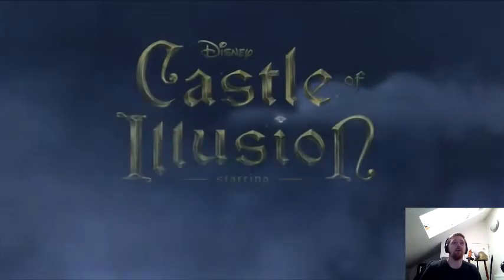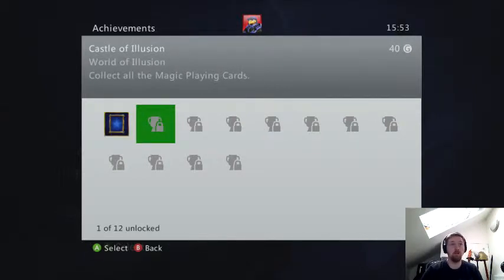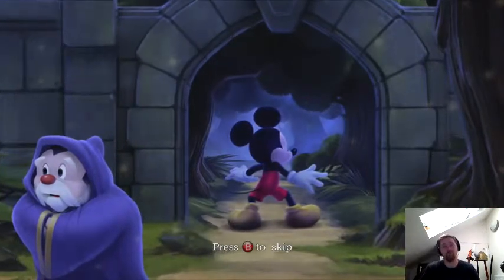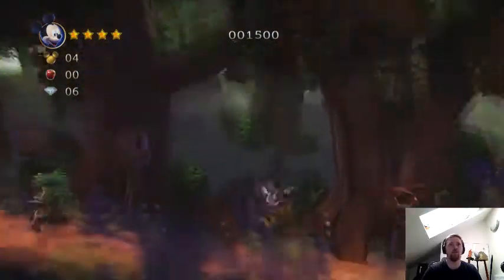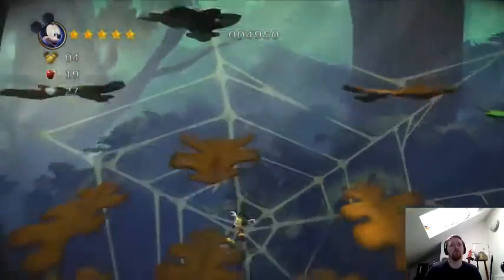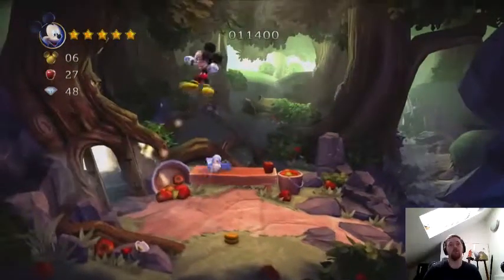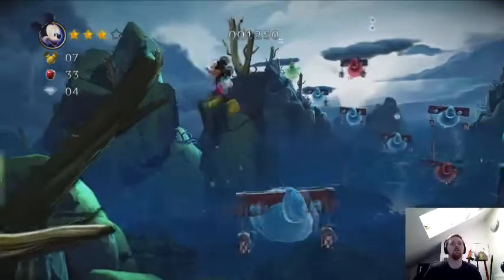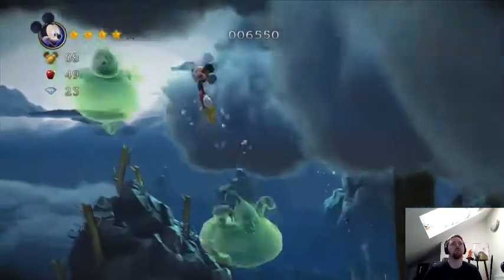Vaf Play's Castle of Illusion Staring Mickey Mouse - Part 1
Wooooo Disney everyone loves Disney. Join me and Mickey mouse as we attempt to rescue Minnie from the Castle of Illusion. If you ever played the original i recomend trying this game out.
Huh Hah!